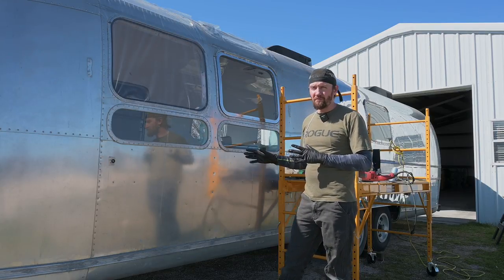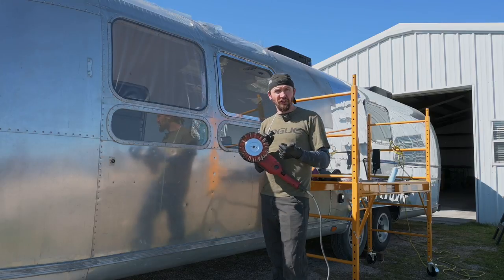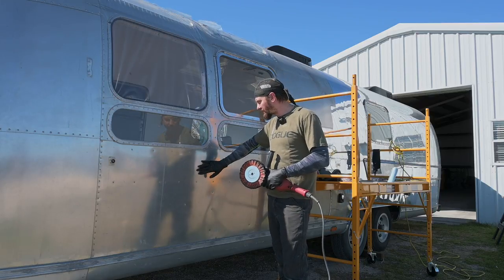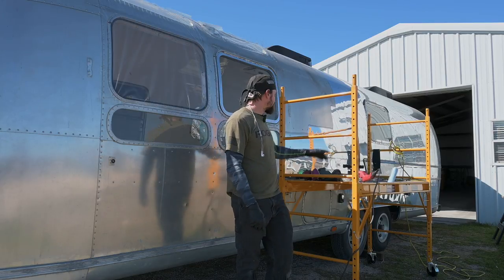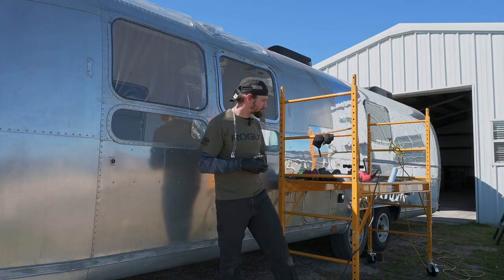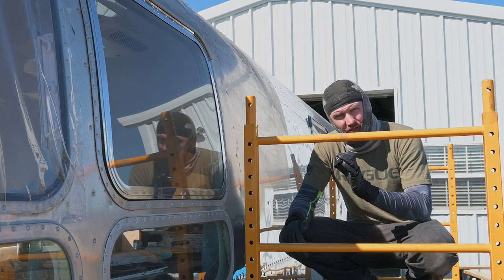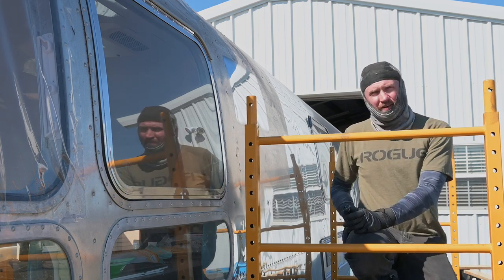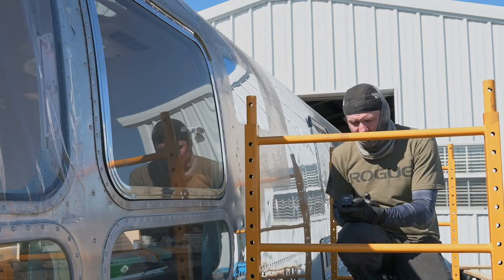3 Tips to Faster Airstream Polishing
3 Tips to Faster Airstream Polishing // Polishing an Airstream is very hard work but I give you 3 Tips to make the process a little faster and more efficient. Polishing can give your Airstream Renovation that extra element to really stand out!

Some of my Favorite Tools:

Milwaukee Rivet Gun

Makita Nibbler

Camera Equipment Used:
Nikon Z6 with 24-70 F4

Thank you for checking out the channel! If you are new here, Miller Garage is all about the culture of the Garage. The vehicles we love, from classic cars to modern sports cars, vintage boats, planes, classic trailers and anything thats cool. We also feature some of the projects in my garage which is where this channel started, the restoration of a 1976 Airstream Sovereign. The number of projects has grown and will continue over the years. As well as other epic garages, shops and anything that expresses the passion of the garage.